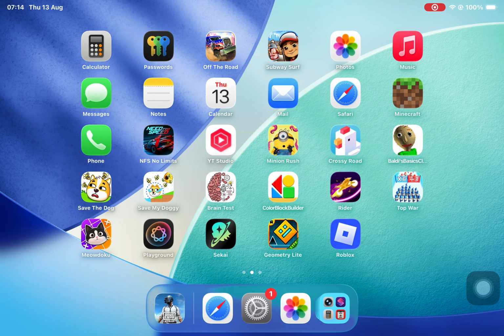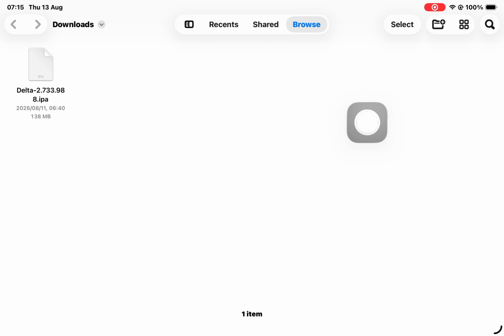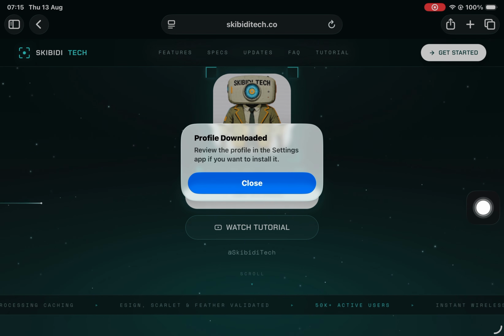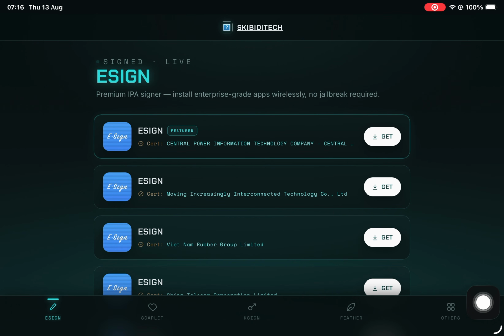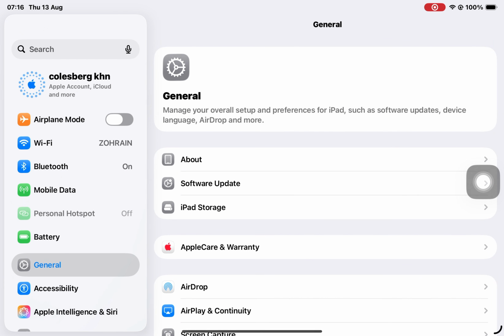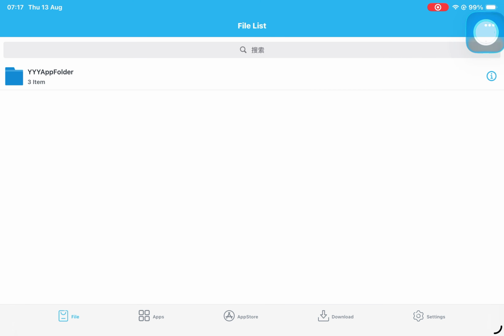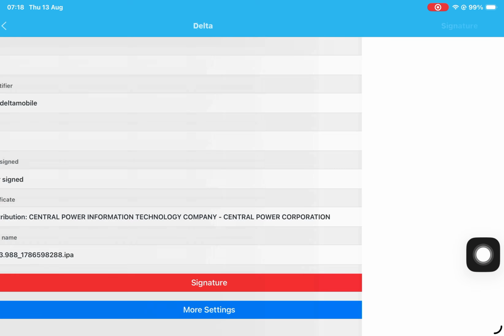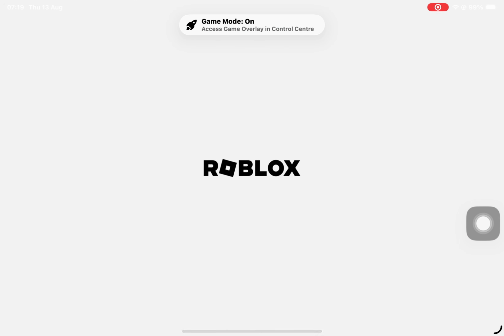[UPDATED] Install ESign on iOS | Install IPA Files on iPhone & iPad ,No PC [iOS 15–26.6 & 27 Beta]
🔥 The best new updated ESign installation method for iPhone and iPad is finally here!

In this video, I'll show you how to install the latest version of ESign and use it to install IPA files directly on your iOS device without a PC and without jailbreaking.

✅ Safe & Reliable

✅ Install IPA Files Directly

✅ Supports iPhone & iPad

✅ Supports iOS 15 to iOS 26.6

✅ Compatible with iOS 27 Beta

I've personally tested this method on my iPad Mini running iOS 26.6, and it's currently the most trusted and reliable method available.

📌 Important:

• Follow every step carefully.

• Use trusted IPA files.

• Don't skip any installation steps.

Timestamps:
0:00 Intro – What this video covers
0:37 Download the IPA file you want
0:44 Open Safari & go to Skibidi Tech website
0:51 Hit “Get Started” & allow the profile download
1:03 Install the downloaded profile in Settings
1:15 Open the Skibidi Tech app
1:23 Choose an ESign link & install ESign
1:50 Trust the Enterprise App in Settings (VPN & Device Management)
2:19 Import your IPA file in ESign
2:35 Sign the IPA
2:54 Install the signed IPA
3:03 Outro & final tips

latest esign on ios 26.6
install ipa files on iphone & ipad on ios 27 beta
new esign ios 27